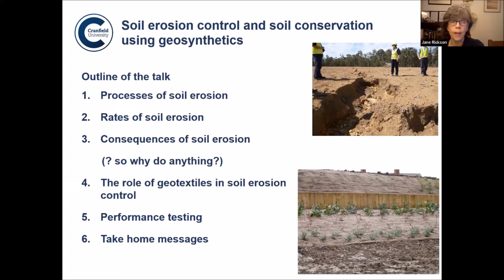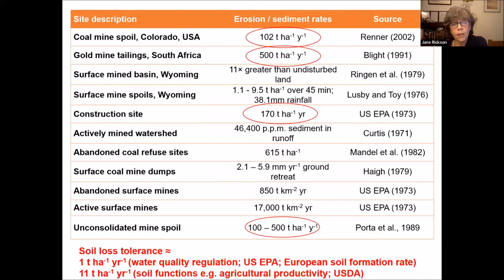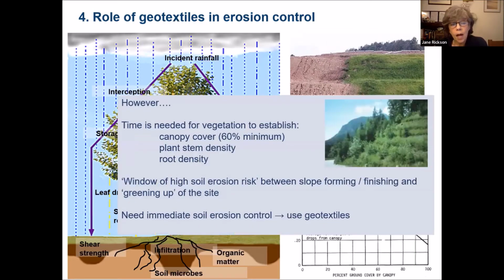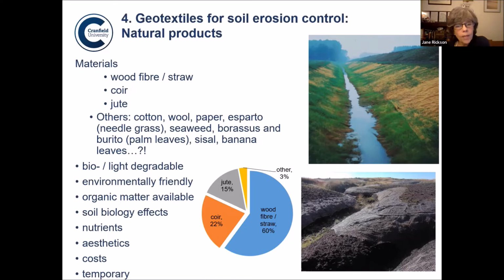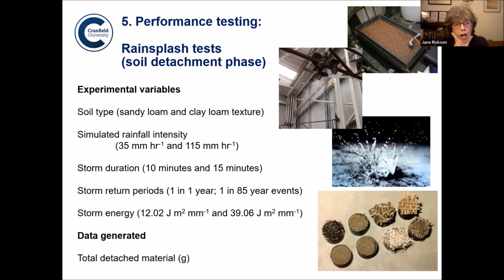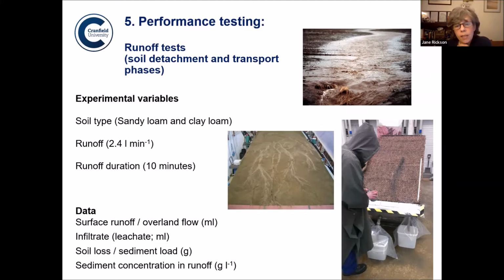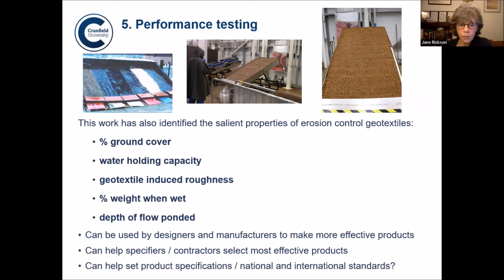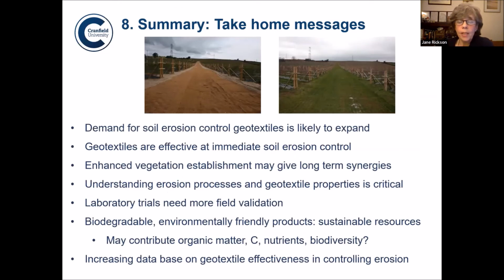ACigs - February 2022 Webinar - Jane Rickson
Soil Erosion and Soil Conservation Using Geosynthetics

The talk will first consider the problem of soil erosion, defined as the detachment and transport of soil or other slope forming materials at the ground surface. It will cover the causes, extent, severity and consequences of soil erosion, and why soil erosion control is so important for environmental and regulatory reasons. Knowing why slope-forming materials erode at different rates helps target the application of erosion control measures such as the use of vegetation and geosynthetics.

Geosynthetics (including synthetic and natural products) are used in surface soil erosion control “to prevent or limit soil or other particle movements at the surface of, for example, a slope” (ISO 10318). Whilst the use of geosynthetics has expanded, scientific understanding is limited of how these products affect the hydrological and hydraulic processes operating on a slope. Cranfield University has undertaken geosynthetic product evaluation for over 30 years, using a range of simulated environmental scenarios. The aim is to find the salient properties of cost-effective geosynthetics for short-term and long-term erosion control, including their ability to promote vegetation cover. This information can inform a) site managers and contractors in selecting appropriate products and b) product designers and manufacturers in creating innovative soil erosion control products.

Jane Rickson is Professor of Soil Erosion and Conservation in the School of Water, Energy and Environment, Cranfield University. Trained as a geomorphologist, she specialised in land resource engineering and management at MSc and PhD. She has over 35 years’ experience of research, consultancy and teaching in soil and water engineering, specialising in soil degradation processes (such as soil erosion), and sustainable land management. Her work is directed at industry and policy makers at the local, national and international levels. She has published widely in international, peer reviewed journals, conference proceedings and trade articles. She is a Fellow and Past President of the Institution of Agricultural Engineers, a Chartered Environmentalist, Fellow of the Higher Education Academy and member of the Institute of Professional Soil Scientists.